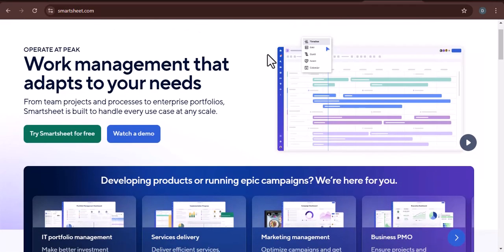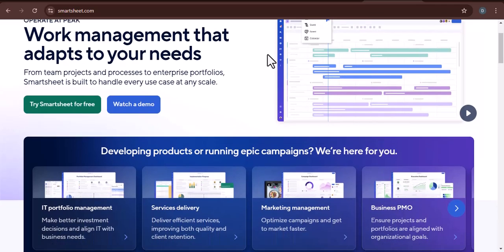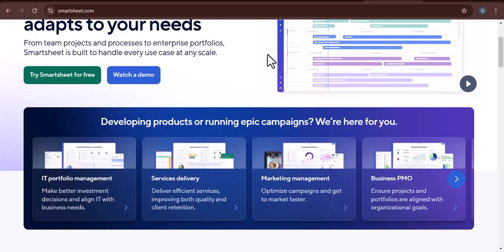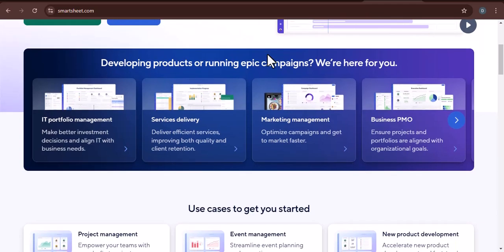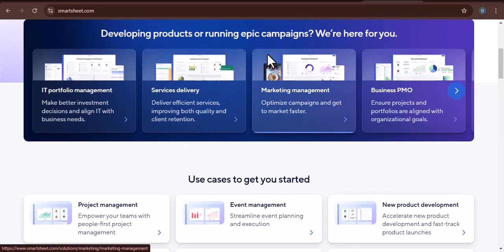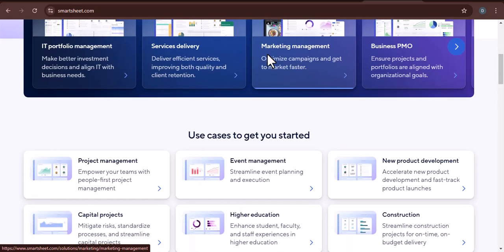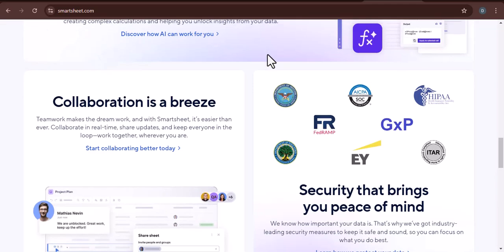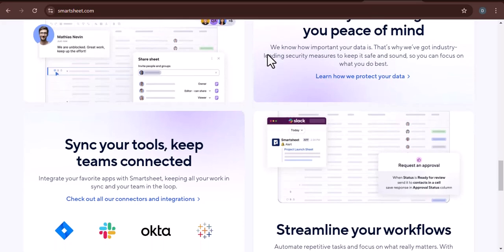How do I log in to Smartsheet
In this video, you will learn about How do I log in to Smartsheet

9 YouTube Channel Ideas to Help You Choose Your Own

✅IGNORE THIS
Related Search: